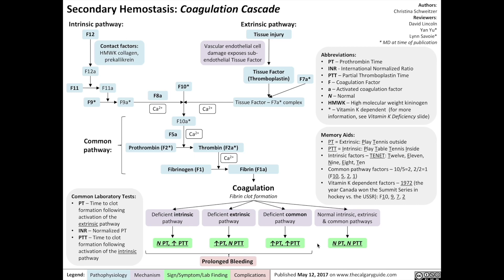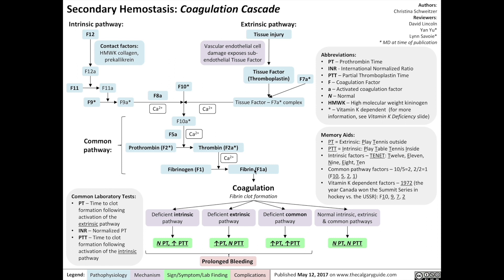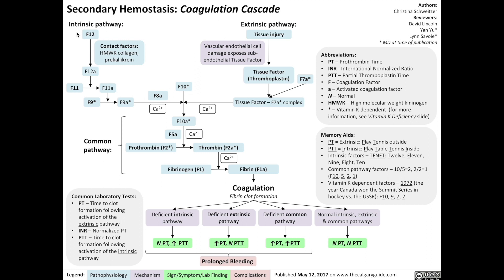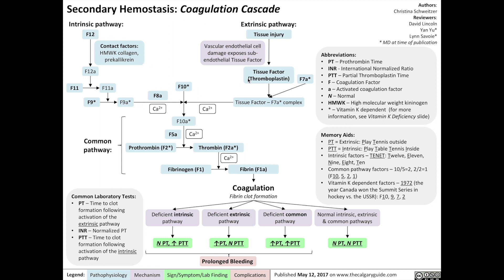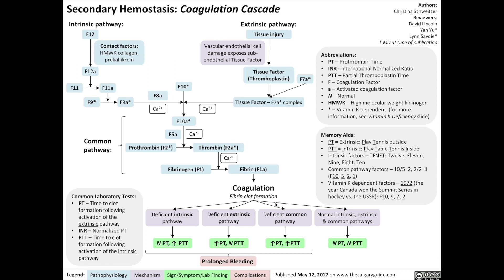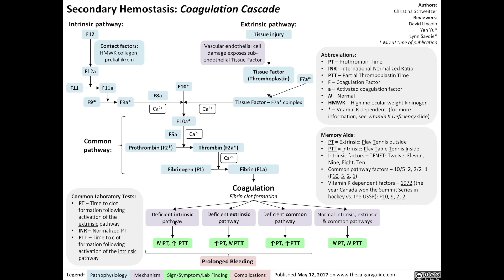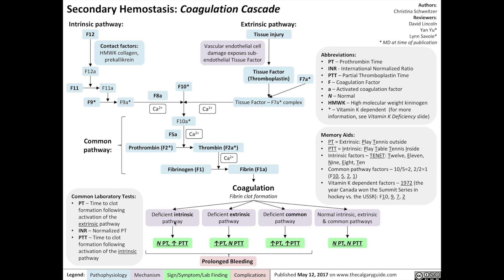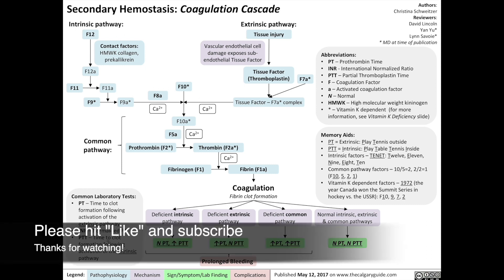Secondary Hemostasis: Clotting Cascade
Next in The Calgary Guide Video Series: Secondary Hemostasis and the Clotting Cascade.

A reminder that our content are not "presentation slides", but rather, textbook replacements. For optimal viewing experience, view Calgary Guide flow charts on a big screen, such as a desktop computer, instead of a handheld device.

Our content uses terminology at the level of first year university biology.